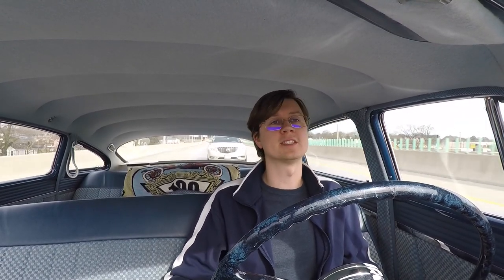Fun to tinker with: Reason 2/6 not to engine swap your Hudson Hornet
Have you ever worked on a flathead before? It's so cool!
I try to talk and drive at the same time. Lots of people engine swap their classic cars, but here's why I think I made the right choice keeping the original engine in my Hudson.